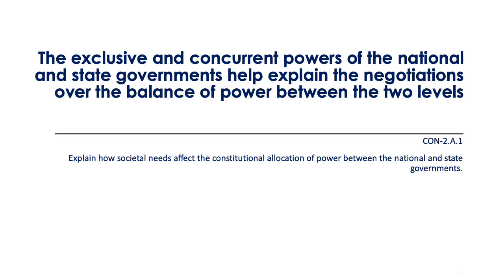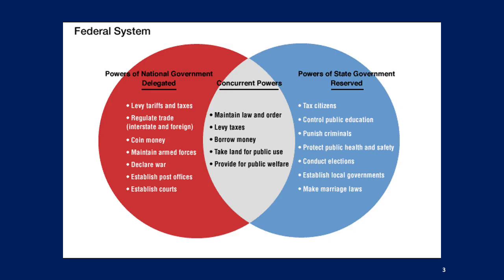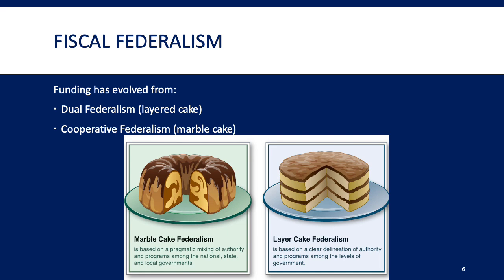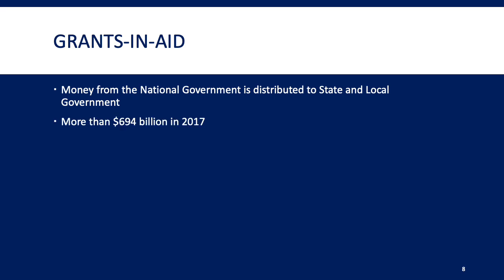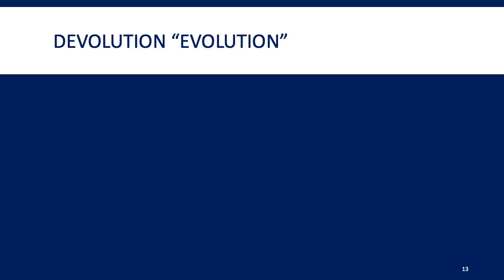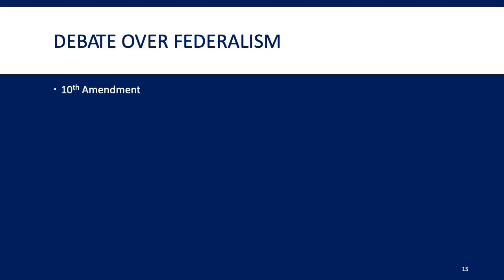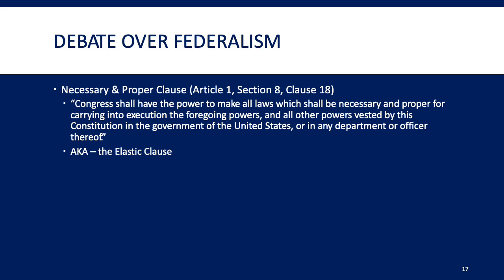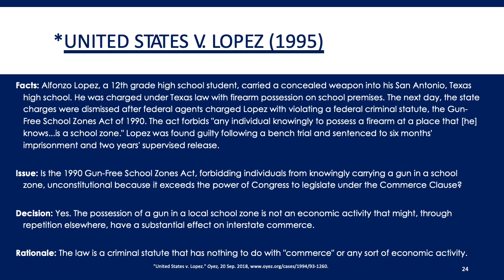Federalism and Supreme Court Cases related to Federalism AP GOV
The exclusive and concurrent powers of the national and state governments help explain the negotiations over the balance of power between the two levels. The distribution of power between federal and state governments to meet the needs of society changes, as reflected by grants, incentives, and aid programs, including federal revenue sharing, mandates, categorical grants, and block grants. The interpretation of the Tenth and Fourteenth Amendments, the commerce clause, the necessary and proper clause, and other enumerated and implied powers is at the heart of the debate over the balance of power between the national and state governments. The balance of power between the national and state governments has changed over time based on U.S. Supreme Court interpretation of such cases as: McCulloch v. Maryland (1819), which declared that Congress has implied powers necessary to implement its enumerated powers and established supremacy of the U.S. Constitution and federal laws over state laws. The balance of power between the national and state governments has changed over time based on U.S. Supreme Court interpretation of such cases as: United States v. Lopez (1995), which ruled that Congress may not use the commerce clause to make possession of a gun in a school zone a federal crime, introducing a new phase of federalism that recognized the importance of state sovereignty and local control.